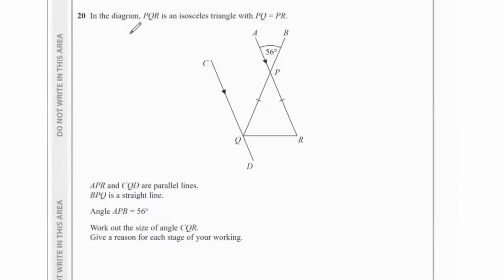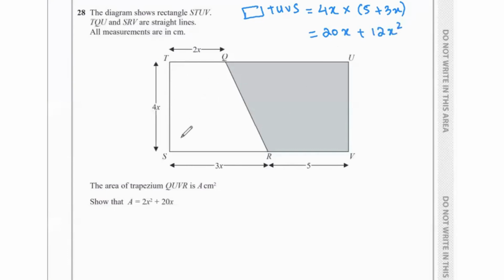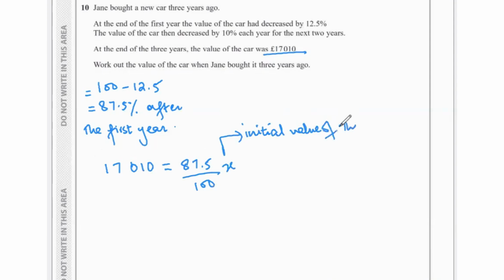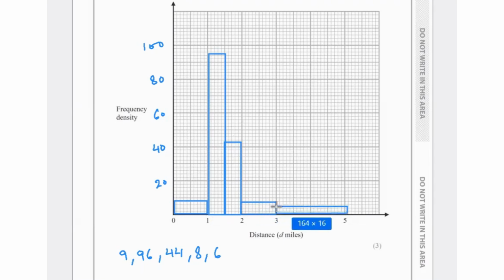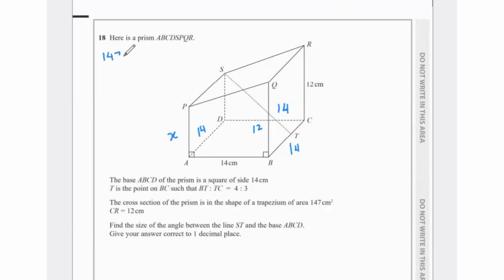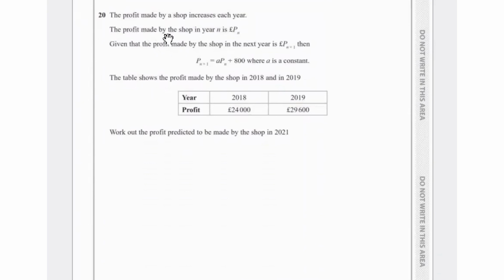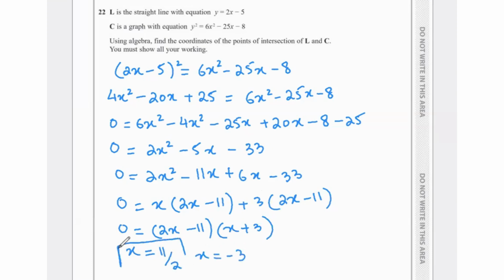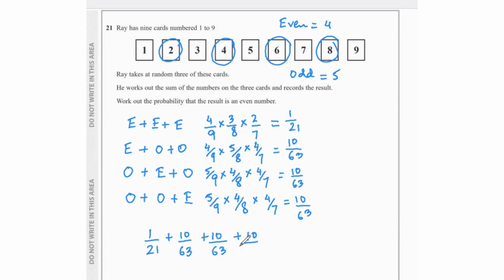9 Hardest GCSE Maths Edexcel June 2022 Paper 3 | 1MA1/2F & 1MA1/2H | Foundation & Higher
This GCSE maths paper 3 1MA1/2F and 2H video uses the top 10 hardest questions from june 2022 foundation and higher paper 2 GCSE edexcel 2023. Throughout this videos, i explain in detail how to solve hardest GCSE math questions from june 2022 paper 3 and provide you an opportunity to have a quick revision session for gcse math paper 3 foundation and higher revision topics for your exam prep for gcse maths paper 3 higher 2022 (calculator). Each one of these hardest GCSE exam question will touch upon a different GCSE maths foundation and higher paper 3 revision topics and discuss how to solve questions in detail without using a calculator.

Time Stamps
00:00 Intro
00:32 Q1  Angles in Parallel Lines - Foundation & Higher
03:36 Q2  Area of 2D Shapes - Foundation & Higher
05:18 Q3  Ratios - Foundation & Higher
07:00 Q4  Percentage - Higher
10:04 Q5  Histograms - Higher
15:46 Q6  Pythagoras and 3D Trigonometry - Higher
19:48 Q7  Profit - Higher
21:39 Q8  Coordinate Geometry - Higher
24:26 Q9  Probability - Higher

Stick around and follow for 5-a-day for an extensive GCSE foundation maths paper revision and ace your exams!